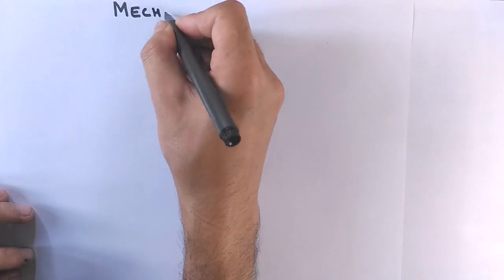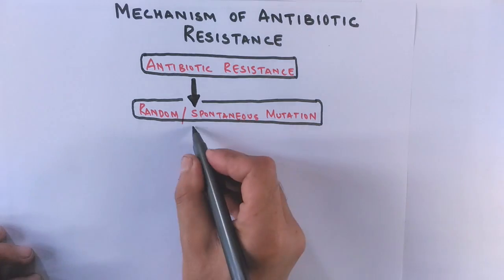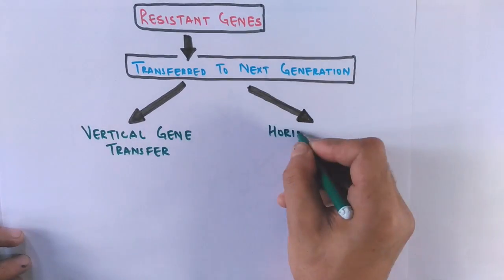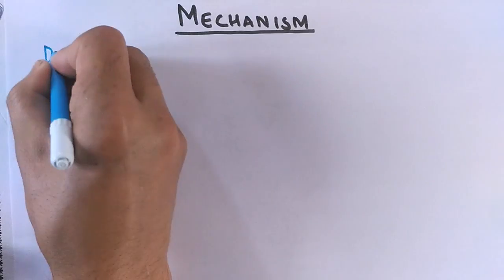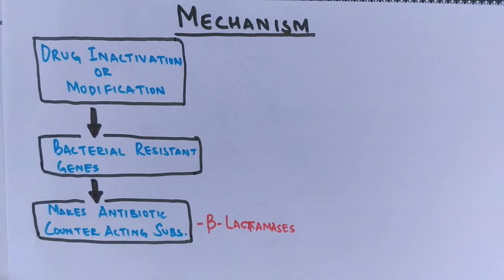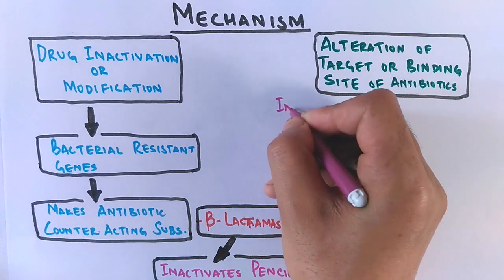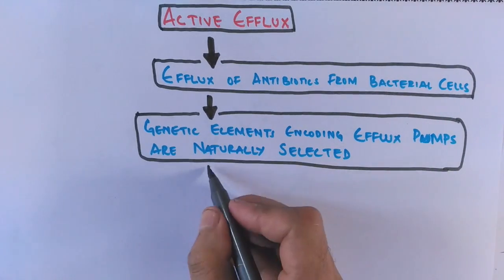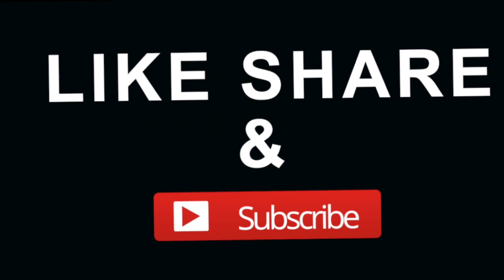Mechanism of Antibiotic Resistance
In this Video the mechanism of Antibiotic resistance has been discussed in a detailed manner.You will clear the concepts of the following things :
1.Transfer of Antibiotic Resistant Genes.
2.Plasmid Resistant Genes.
3.Antibiotic Inactivation
4.PBP Site in MRSA.
5.Active Efflux.